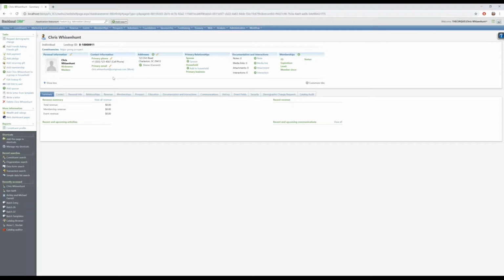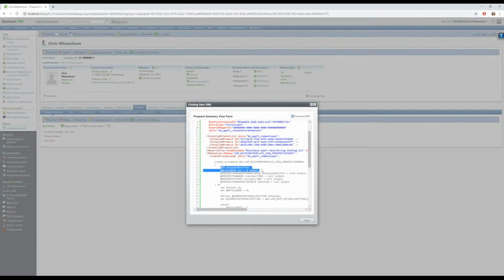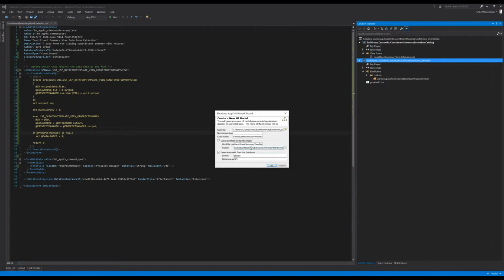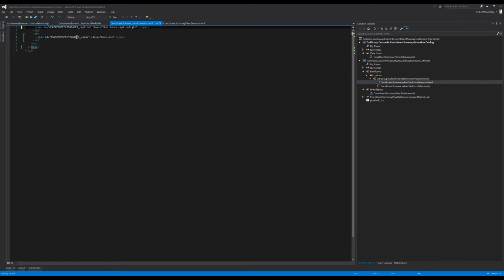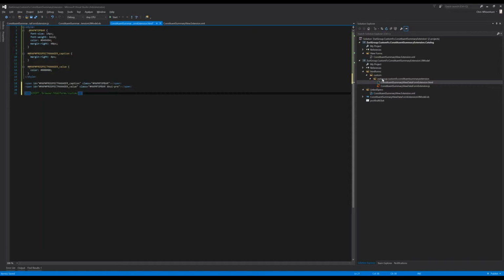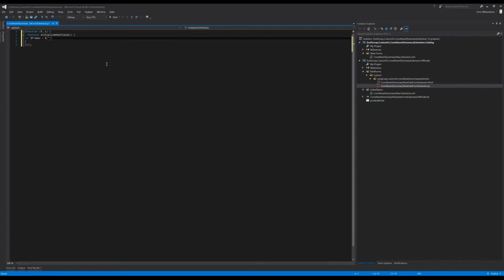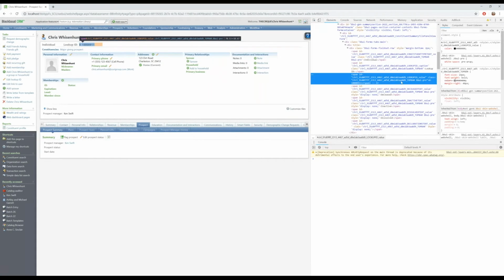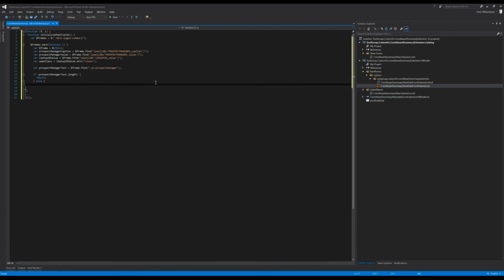How To | Add Custom Fields Using the SDK (Add Prospect Manager Name to Constituent Summary)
Chris Whisenhunt is a Senior Developer with over 10 years of experience as a software developer and technical consultant. He specializes in Infinity CRM and BBIS development and is also the top contributor on Blackbaud’s developer network.

In this video tutorial, Chris walks us through how to add a custom field to Blackbaud CRM using the SDK, and make it look like it's part of the standard, styled functionality.

He also shows us how to:
- Add a custom field to the constituent summary view form
- Handle Blackbaud’s caching
- Give users a seamless experience when interacting with the out of box forms
- Use JavaScript with Blackbaud CRM

If you'd like to download this prepared solution, head over